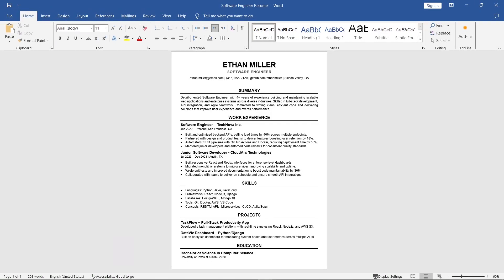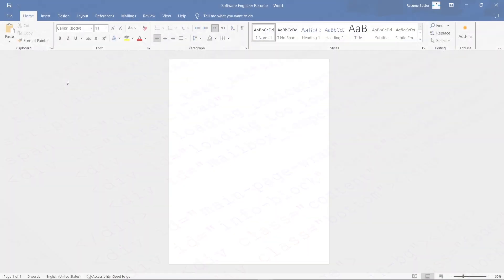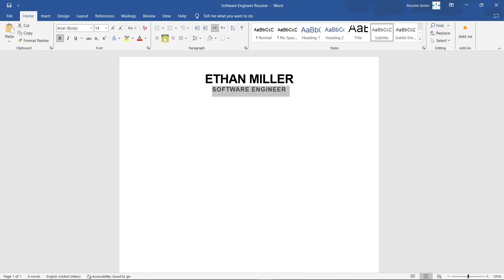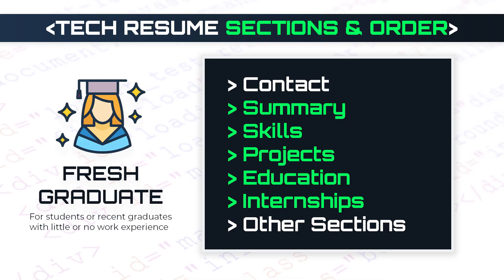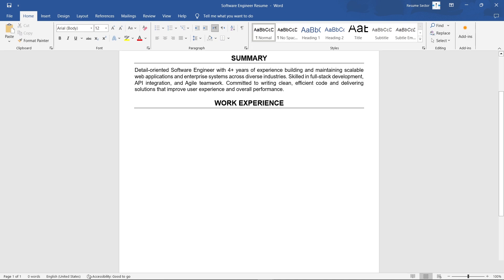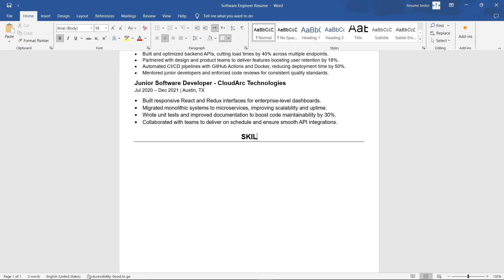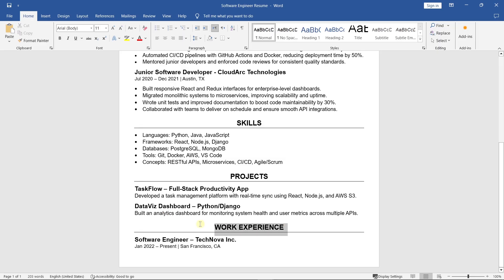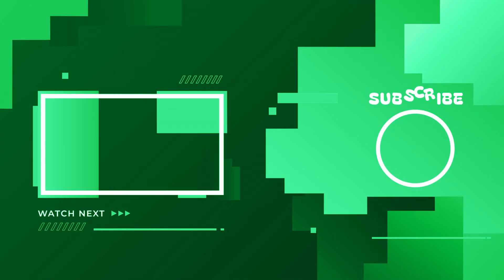How to Create a Resume in Microsoft Word | Software Engineer Resume | Tech Resume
Learn how to create a clean, ATS-friendly Tech Resume in Microsoft Word. Perfect for Software Engineers, Developers, IT roles, and freshers. I’ll show you the exact sections to use, how to highlight your skills, projects, and experience, and how to format everything step by step.

⏱️ Time Stamps
00:00 Intro
00:15 Resume Journey
00:50 Document Setup
01:15 Name + Professional Title
01:43 Contact
02:20 Sections
02:55 Summary
03:20 Work Experience
04:22 Skills
04:40 Projects
05:10 Education
05:49 Outro

CREDITS:
Graphics by: Freepik.com & Flaticon.com